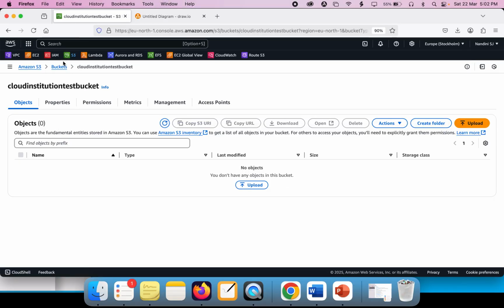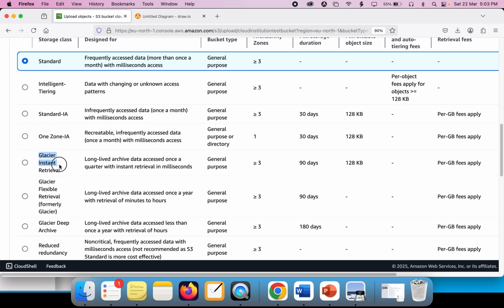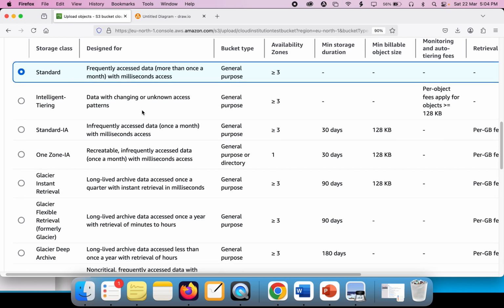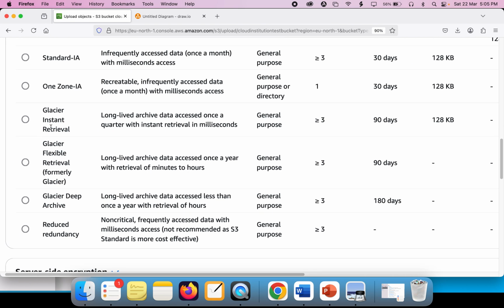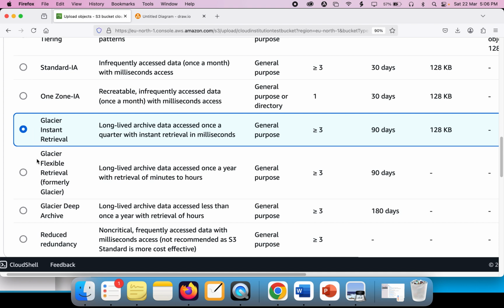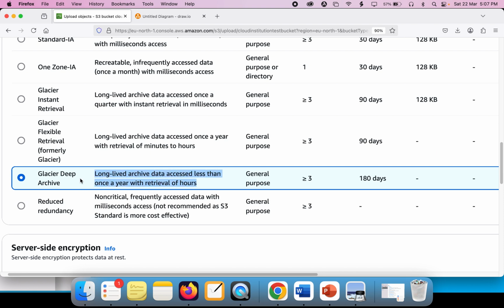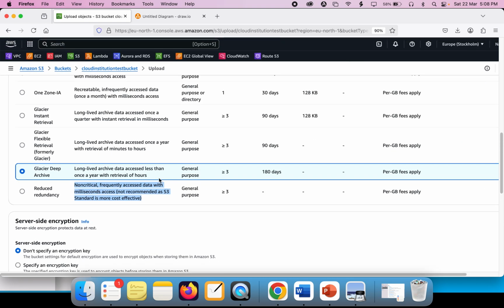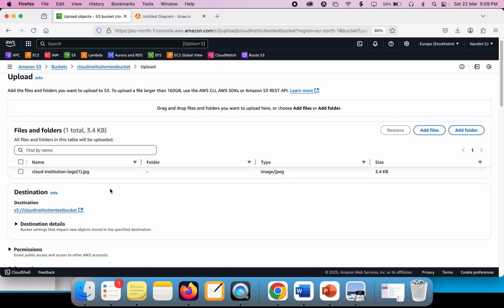What is S3 storage classes